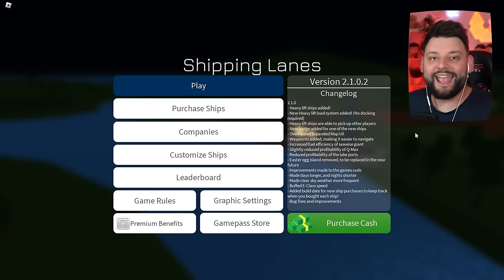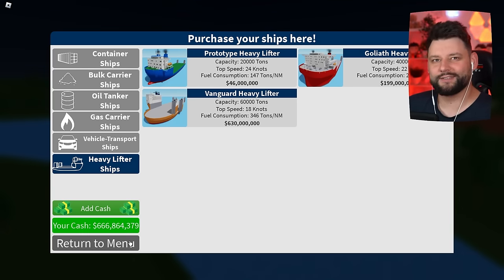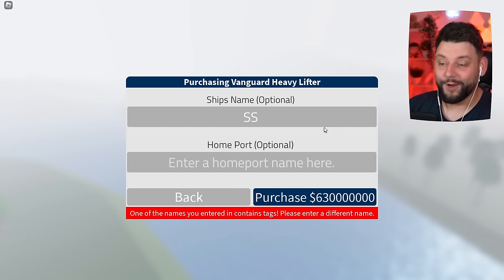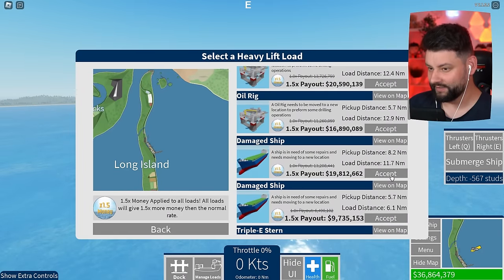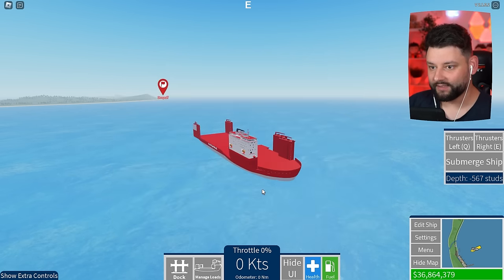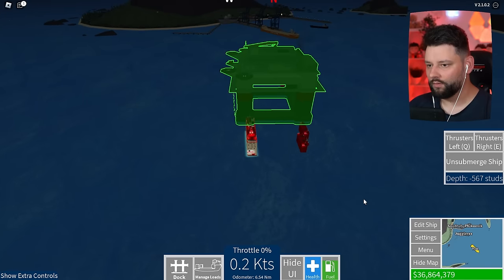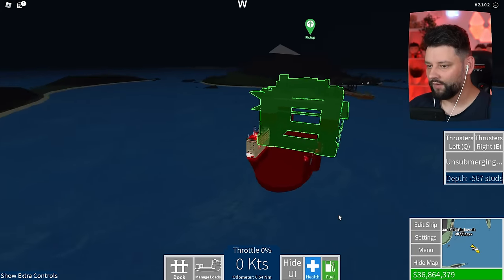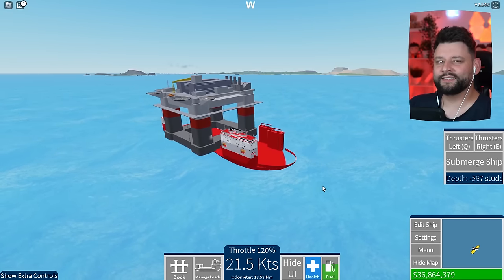HEAVY LIFT SHIPS Update in Roblox Shipping Lanes